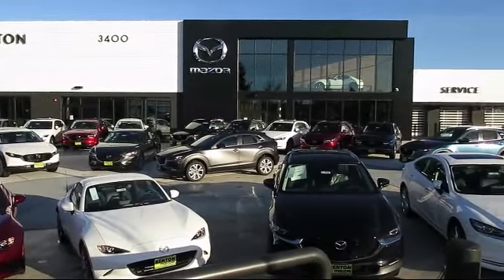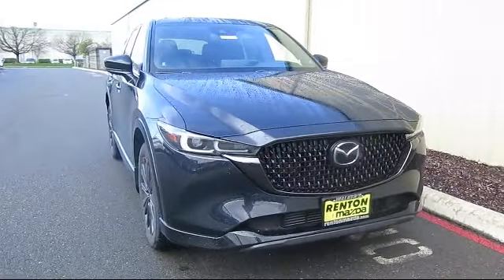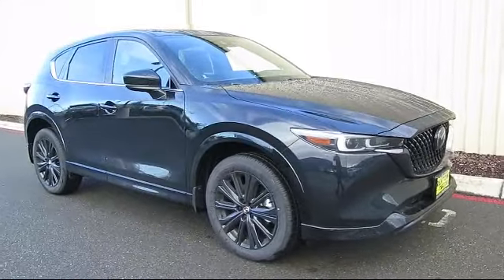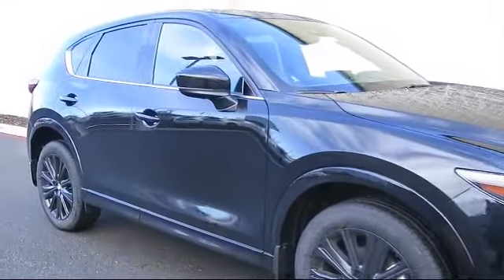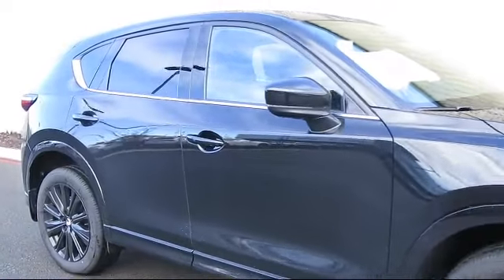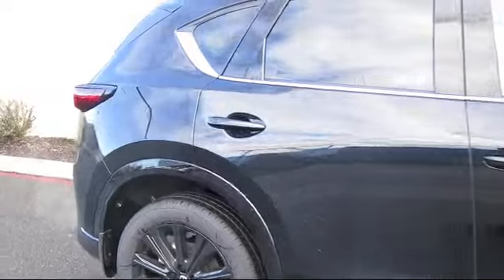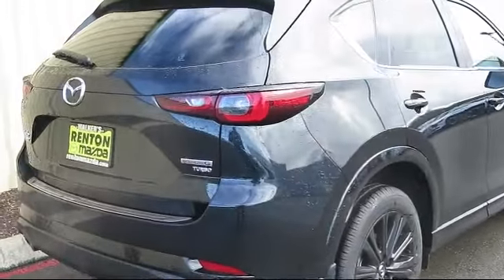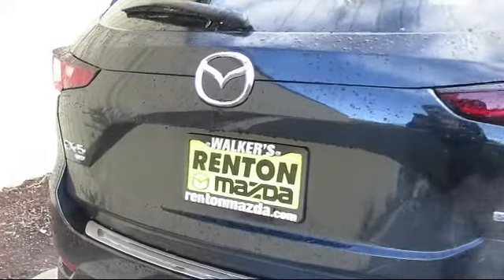2024 Mazda CX-5 2.5 Turbo Premium Package Seattle Bellevue Renton Kent Auburn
2024 Mazda CX-5 2.5 Turbo Premium Package Stock Number: WM4036 Vin:JM3KFBDY4R0400344.

720 Rainier Ave S.